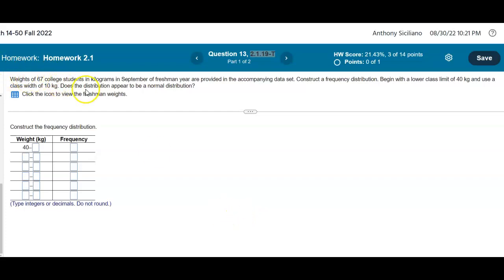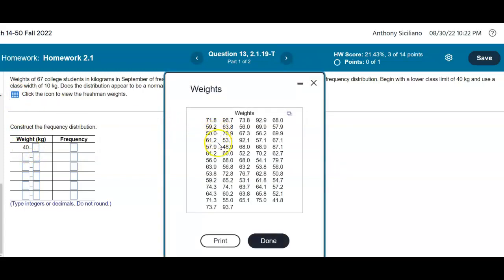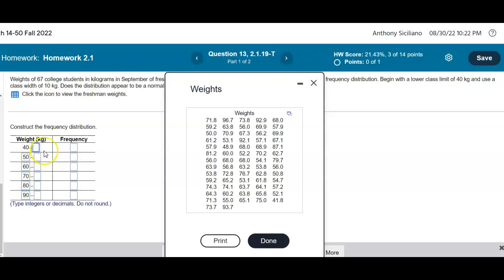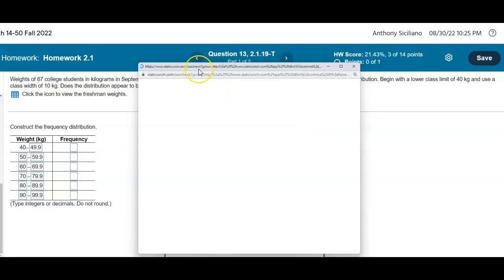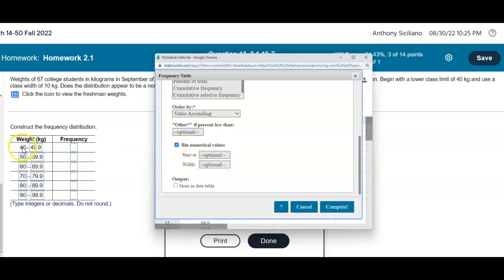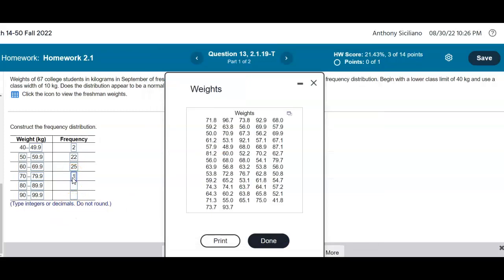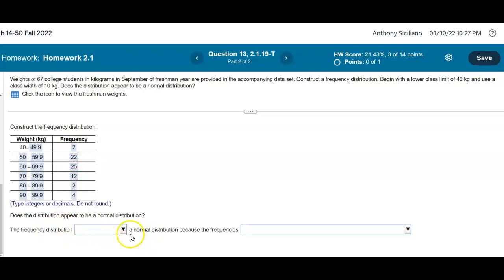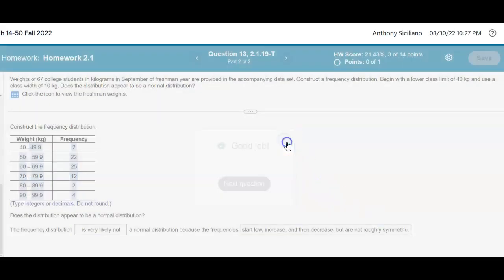Math 14 HW 2.1.19-T Construct a frequency distribution using StatCrunch